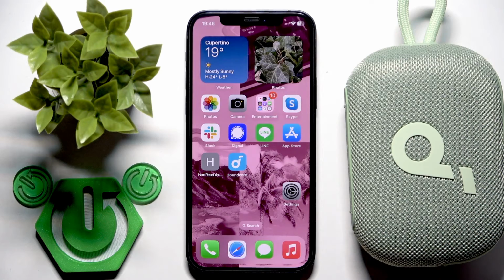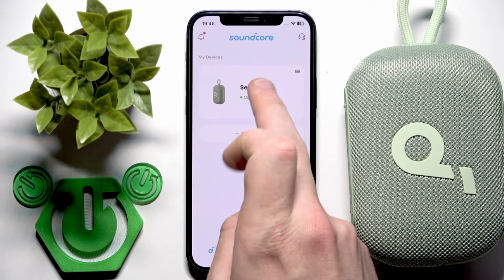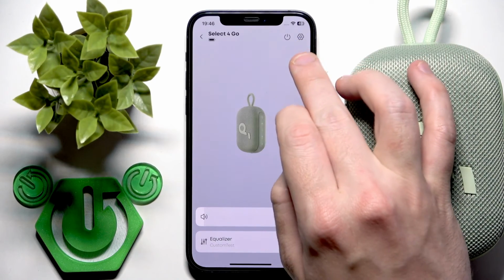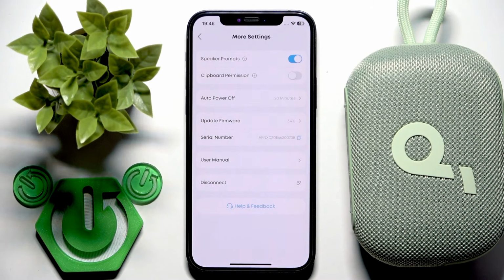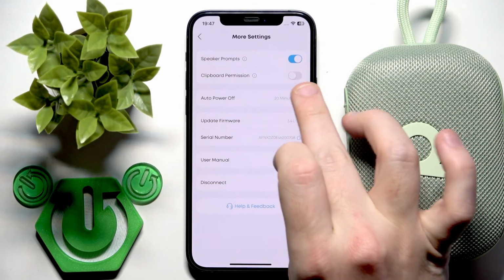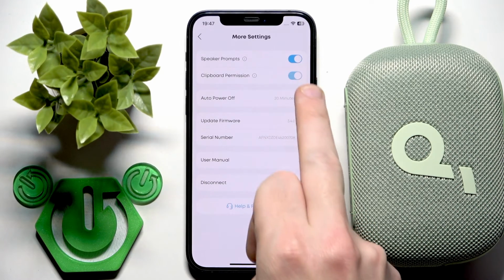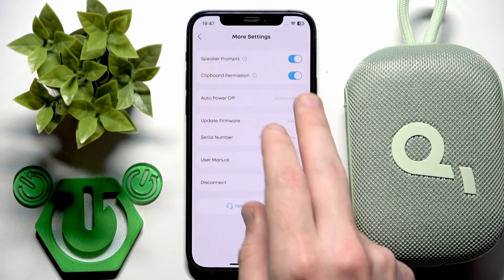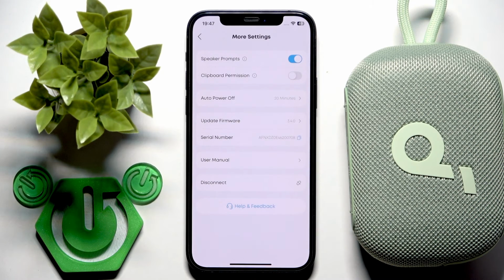SOUNDCORE Select 4 Go – Enable or Disable Clipboard Permission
If you want to control clipboard permission on your SOUNDCORE Select 4 Go speaker, this video will show you exactly how to enable or disable this feature using the SOUNDCORE app. Clipboard permission allows your speaker to automatically detect and apply equalizer presets when you copy special EQ codes from friends or websites. Learn how to find the setting, what the clipboard permission does, and how to turn it on or off with a simple slider. This step-by-step guide is perfect for anyone looking to customize their SOUNDCORE Select 4 Go experience and manage app permissions easily.

How to enable clipboard permission on SOUNDCORE Select 4 Go?
How to disable clipboard permission in SOUNDCORE Select 4 Go speaker?
Where is the clipboard permission setting in the SOUNDCORE app for Select 4 Go?

0:00 Introduction
0:06 Open SOUNDCORE app and select your speaker
0:15 Go to settings menu
0:22 Find clipboard permission option
0:35 What does clipboard permission do?
0:48 Enable or disable clipboard permission
1:10 Visual indicator for enabled/disabled
1:20 Outro and tips